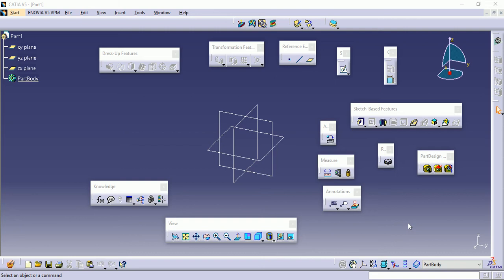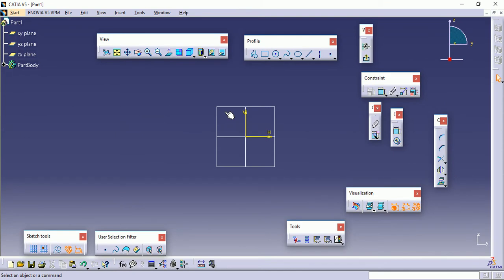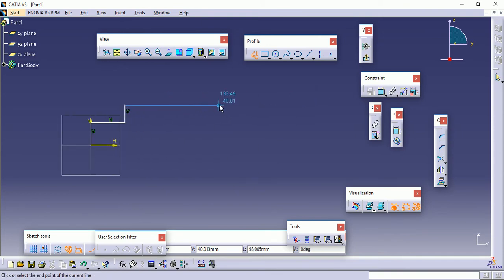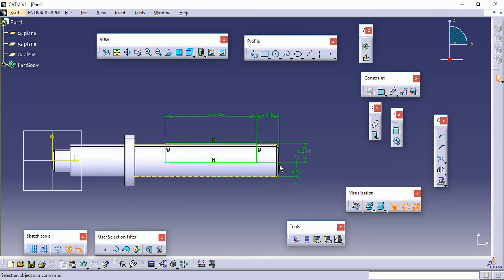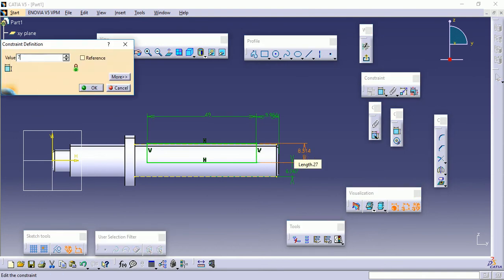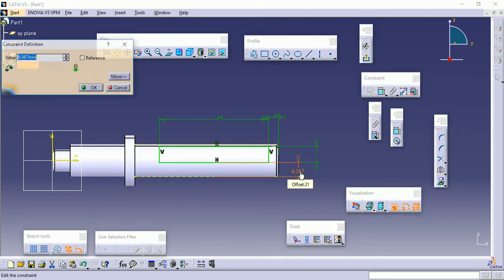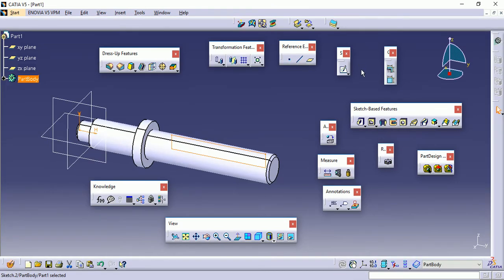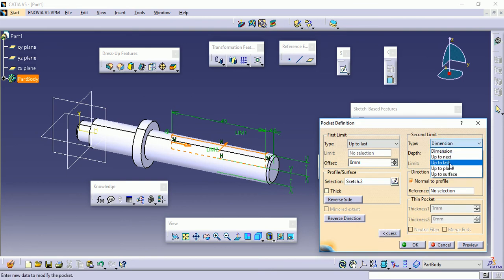19 Revolve Practice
CADD CENTRE WARDHAROAD